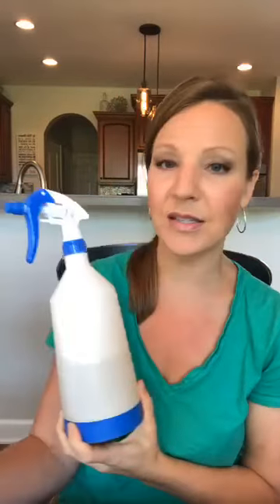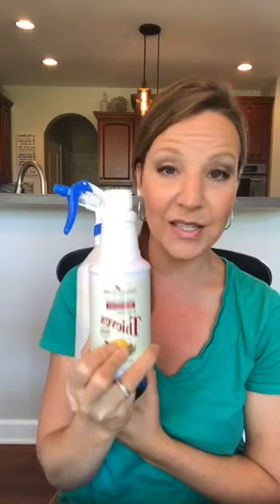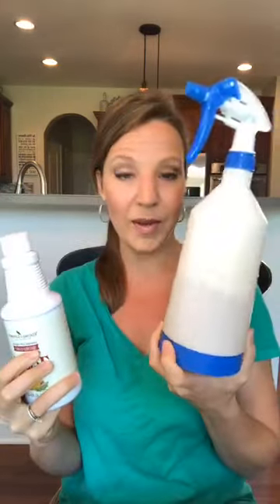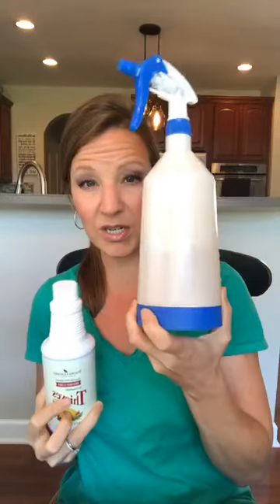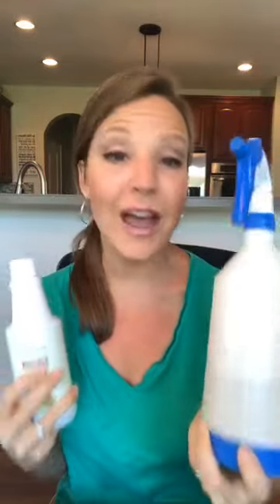Back to School Wellness Ideas for Kids!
As a mama, one of the most important jobs I feel like I have is doing my best to keep my kids healthy and well!

Here's a recent video on all the things I stock up on at the beginning of the school year, originally posted